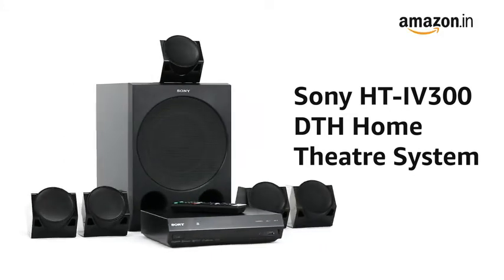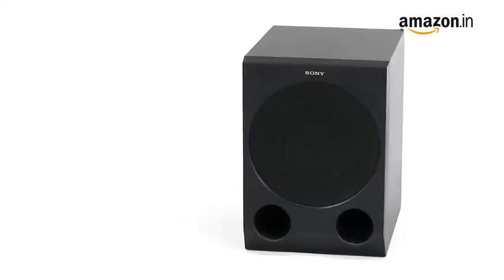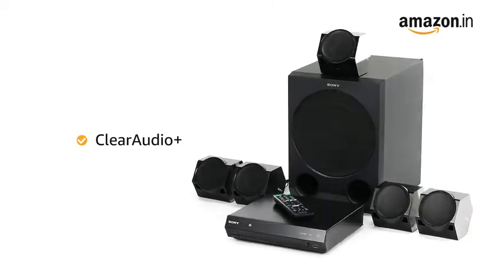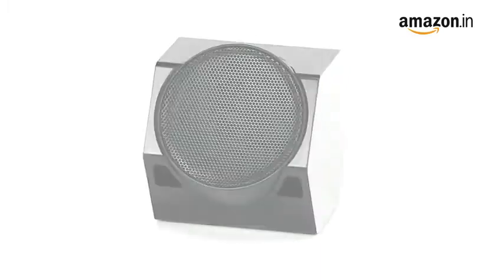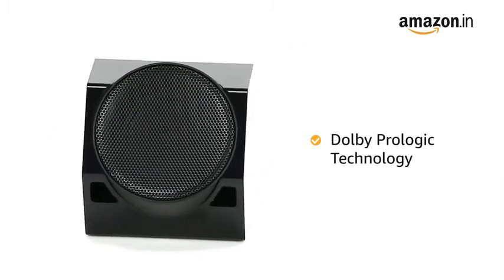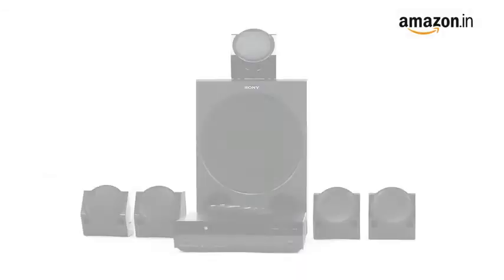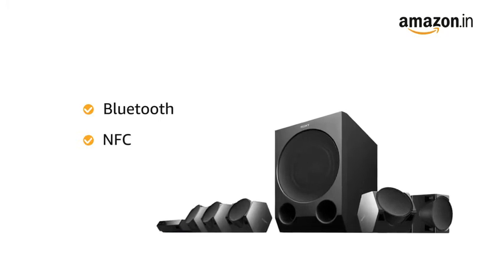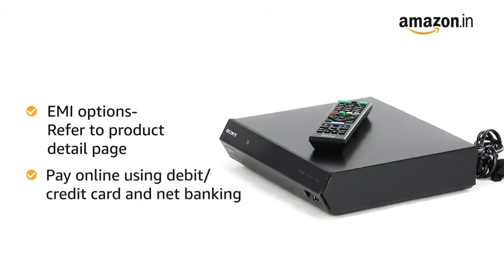Sony HT IV300 Real 5 1ch Dolby Digital DTH Home Theatre Amazon in Electronics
1000 Watts. RMS output power. Power Consumption : 100 W
NFC & Bluetooth
USB- Multi format playability and 5.1 channel surround sound Home Theatre System
Product Dimensions : Main Unit Size (With Stand) (W x H x D) : 37.0 x 30.1 x 62.0 cm and SUB-WOOFER SIZE (W X H X D) : 24.5 x 35.0 x 32.5 cm
Manufacturer Detail: Sony Corporation, 1-7-1 Konan, Minato-KU, Tokyo, 108-0075, Japan
Packer Detail: Sony Corporation, 1-7-1 Konan, Minato-KU, Tokyo, 108-0075, Japan
Importer Details: Sony India Pvt Ltd. A-18, Mohan Co-Operative Industrial Estate, Mathura Road, New Delhi-110044